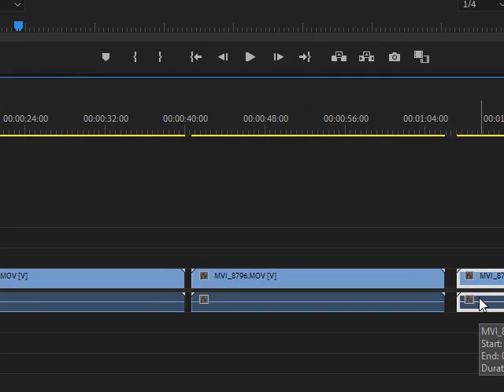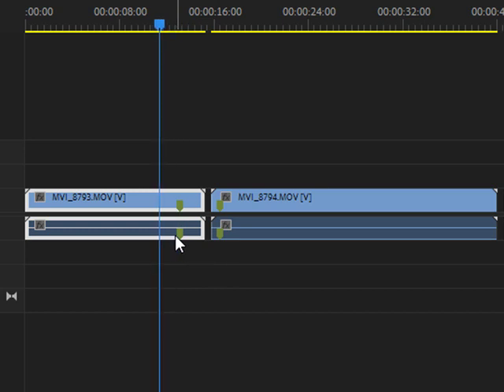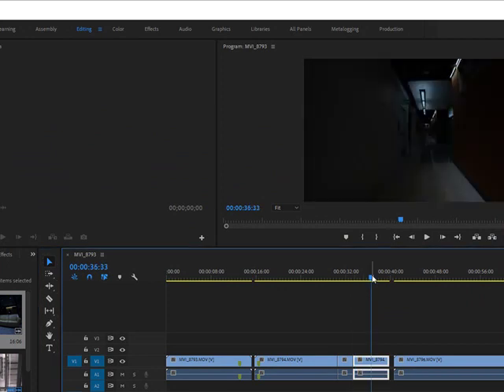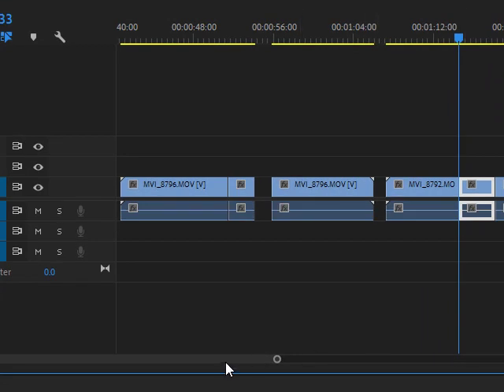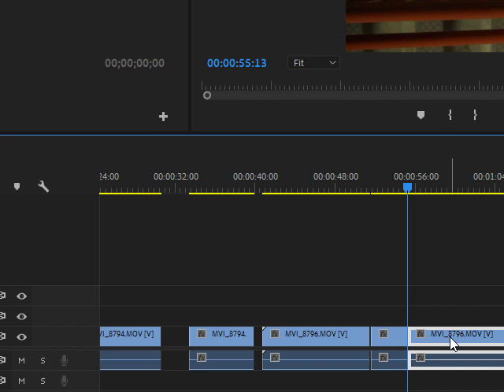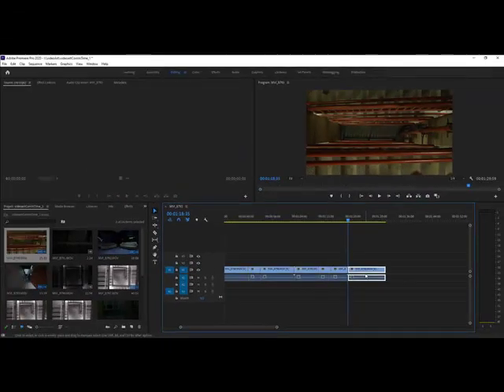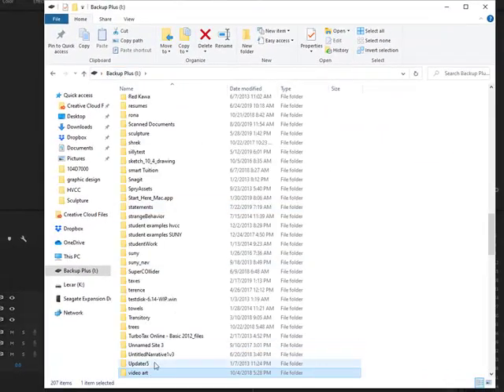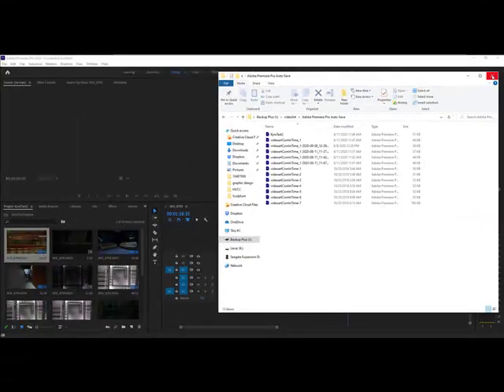Nav Timeline 2 Slicing clips AutoSave